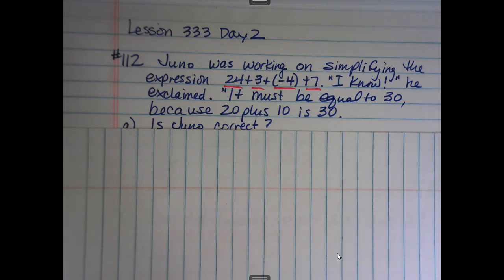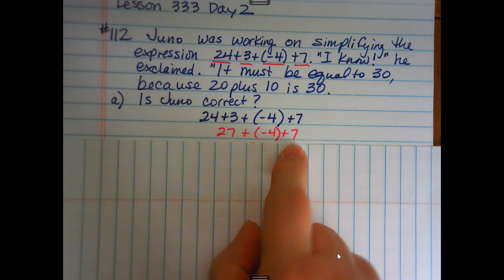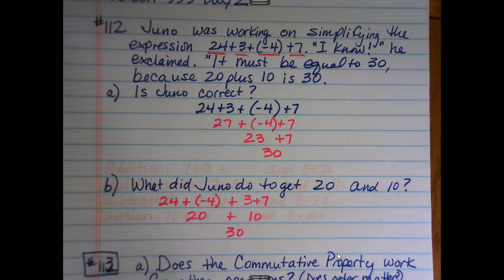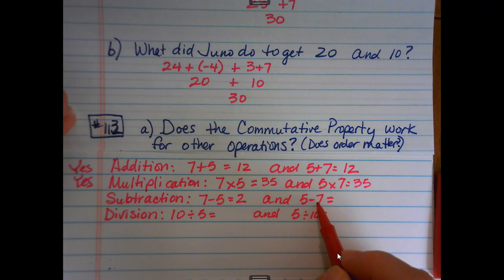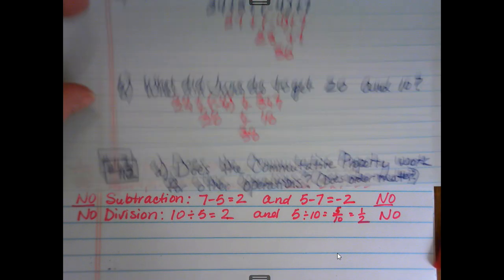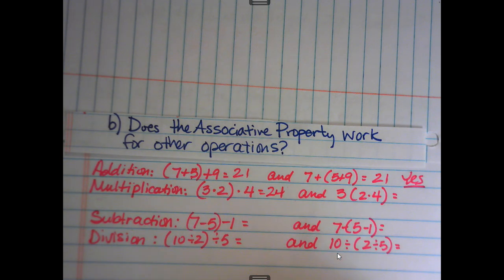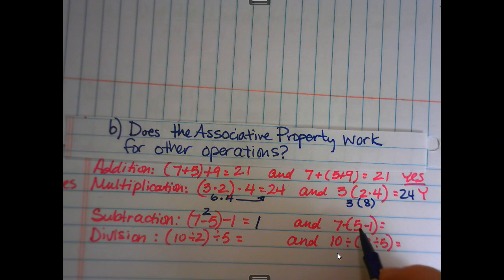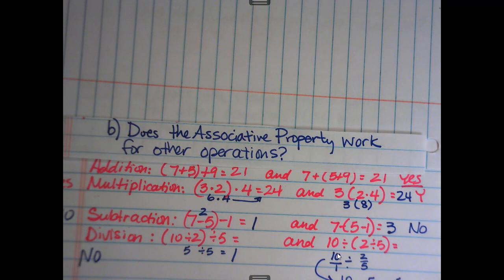Lesson 333 Day 2 Video: Arithmetic Properties